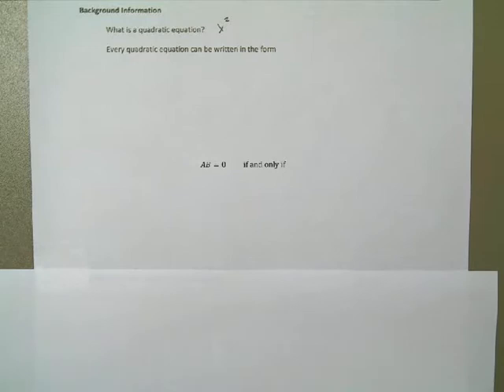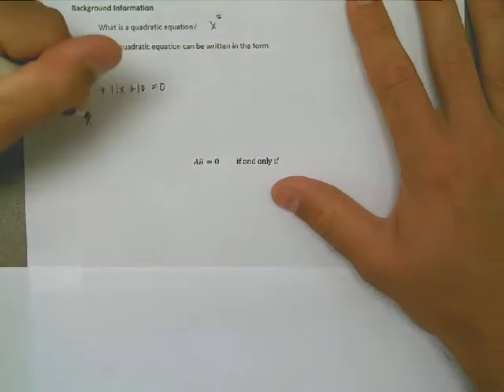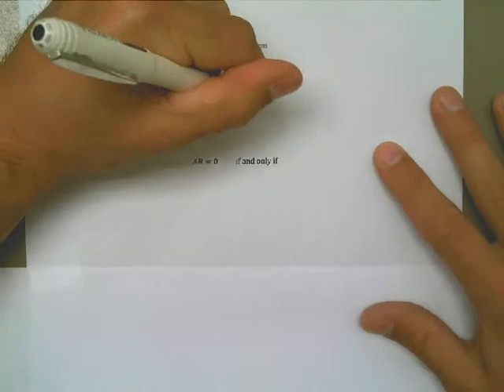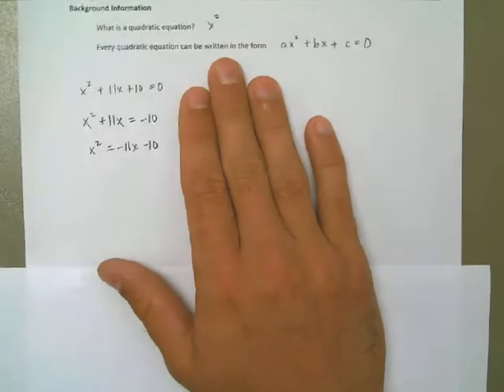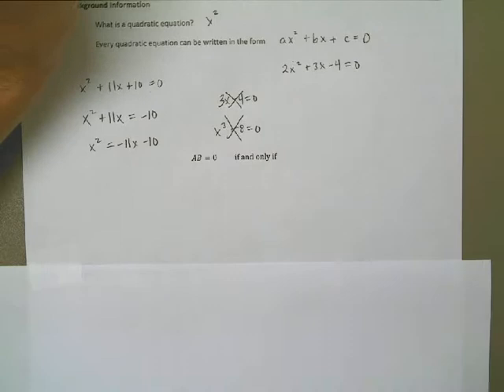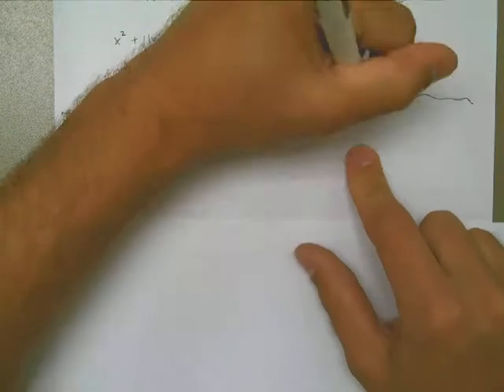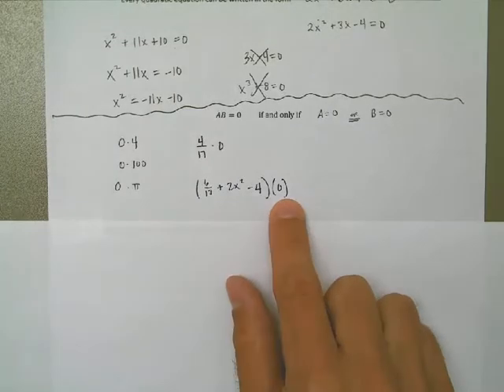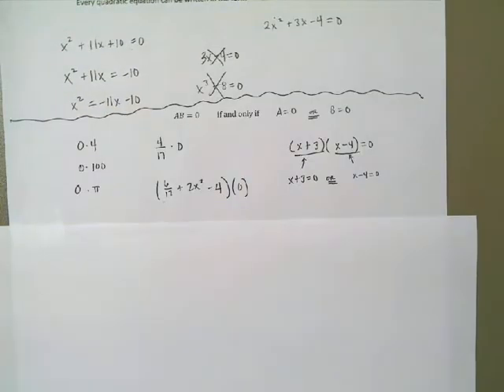Lesson 1.3 Video 1 - Solving Quadratic Equations - Background Information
Topics discussed include what a quadratic equation is, how to write it in general form, and the "zero product property".